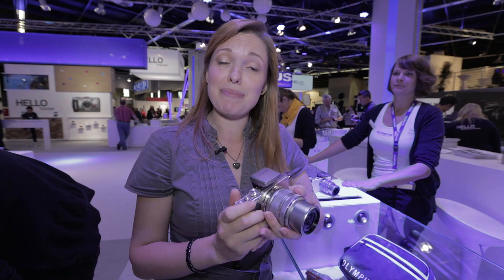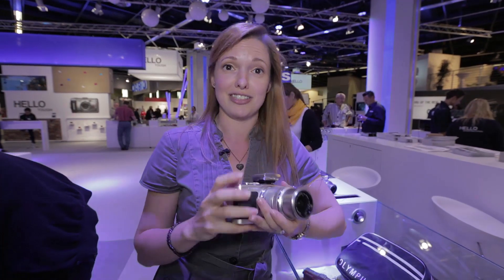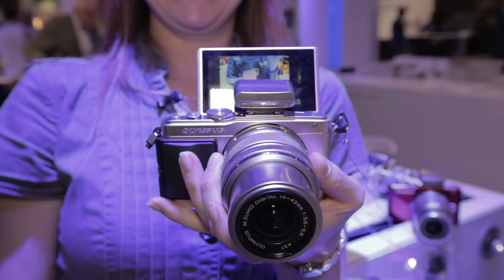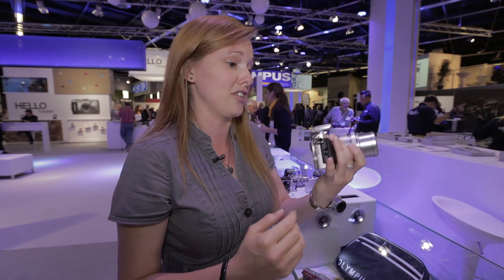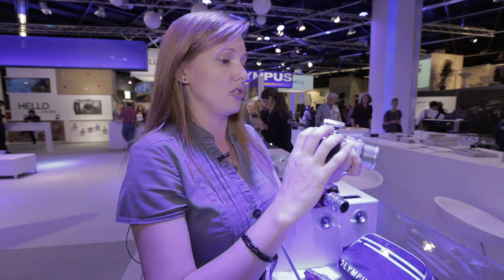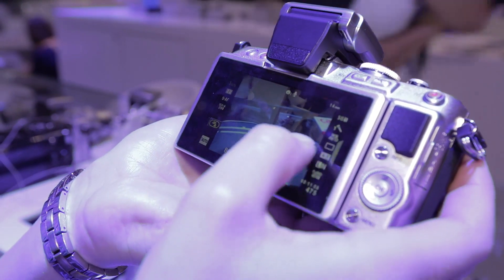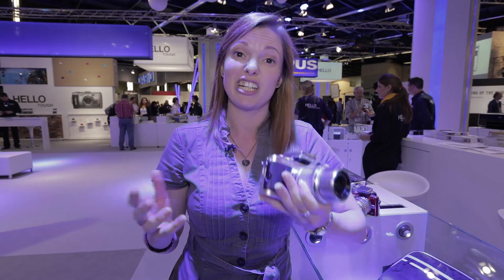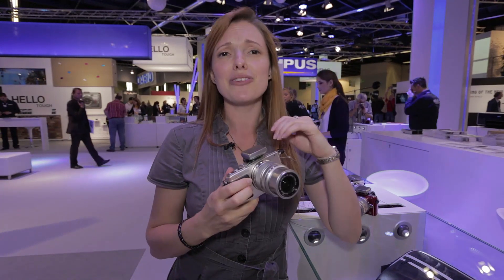Olympus PEN lite e-pl5 - Which? first look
The Olympus e-pl5 is the most recent upgrade from the e-pl3 and it has some new interesting features including a touch screen and new processor.